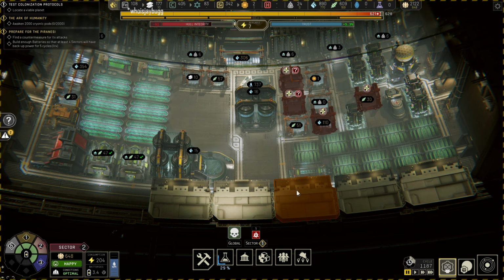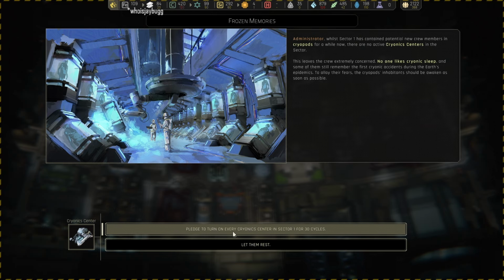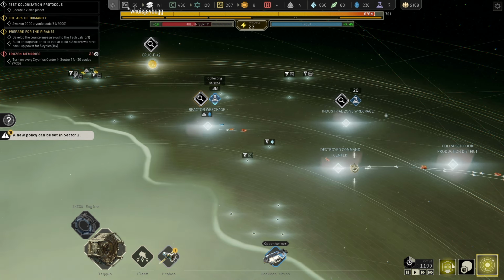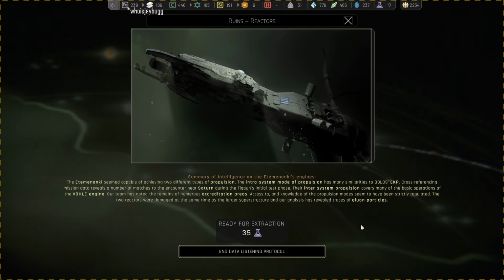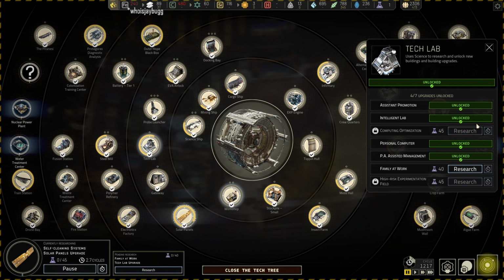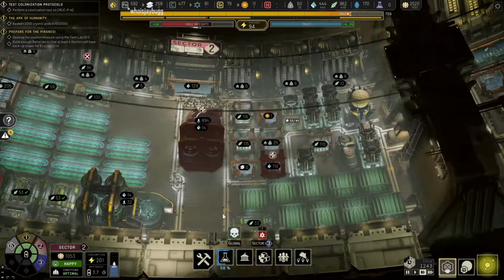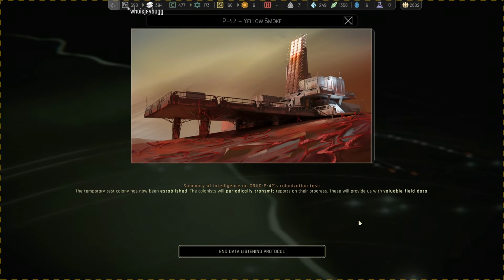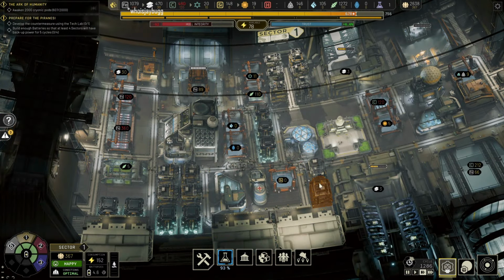IXION CRUC P-42 Colonization Protocols - 11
Testing additional planets for colonization.